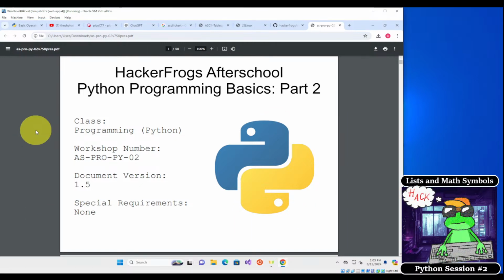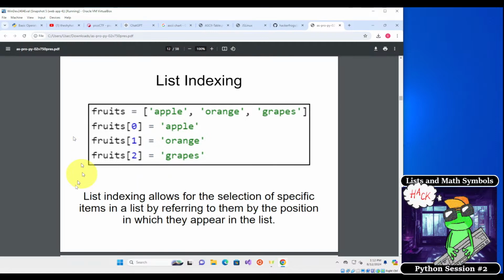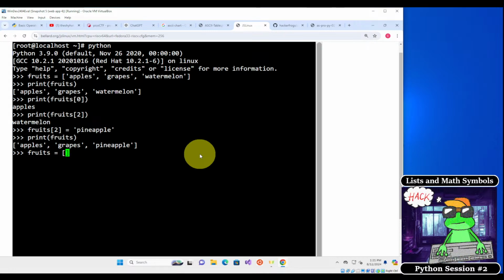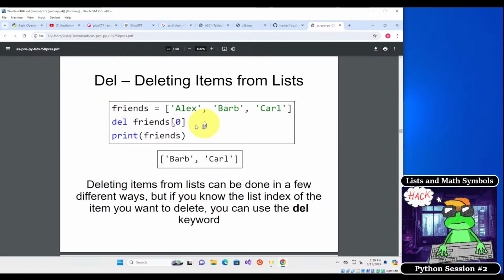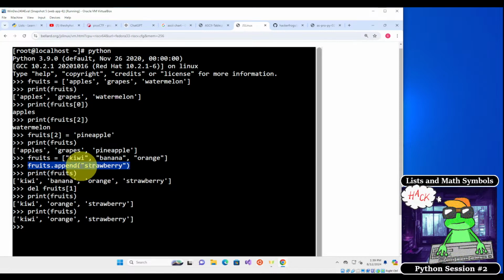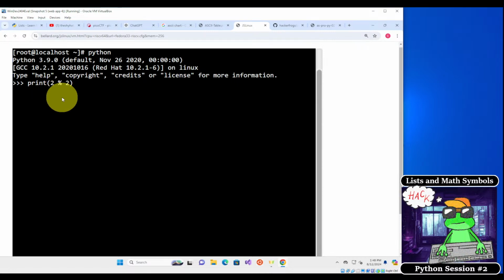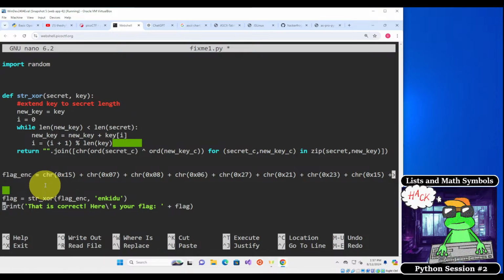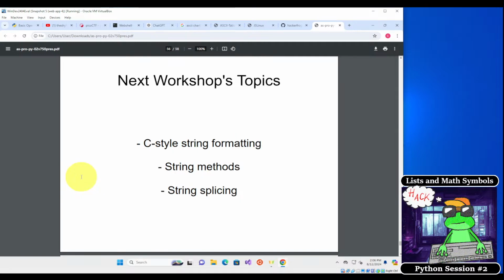HackerFrogs x BGH - Python Session #2 - Python Lists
We're learning about Python lists as well as basic mathematical operators as part of the HackerFrogs program!